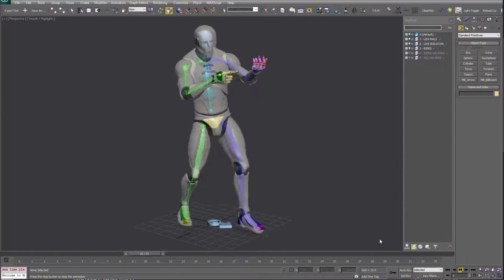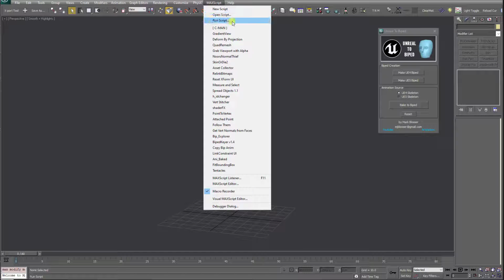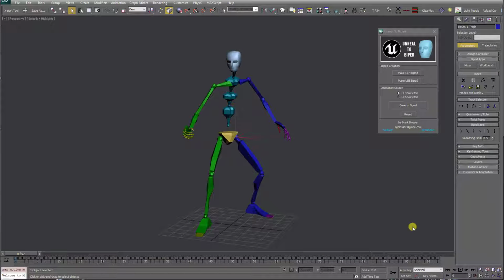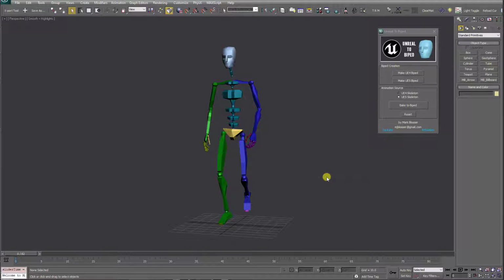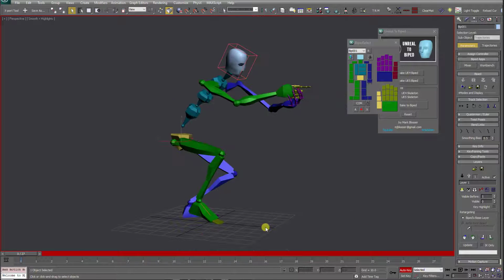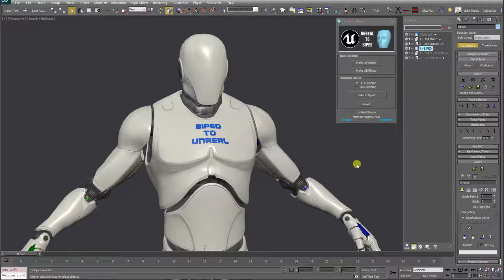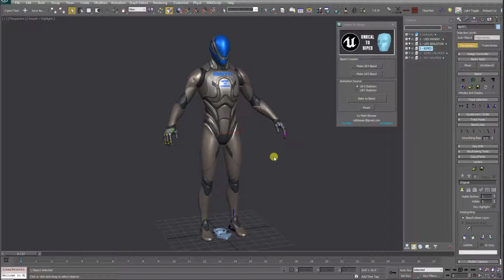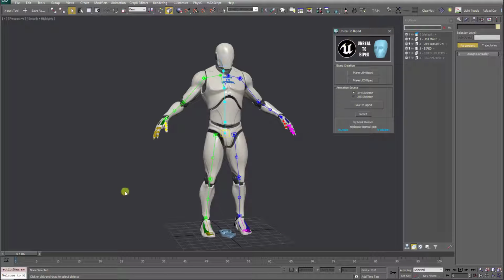Transfer Unreal Animations to 3ds Max Biped in 2 Clicks!